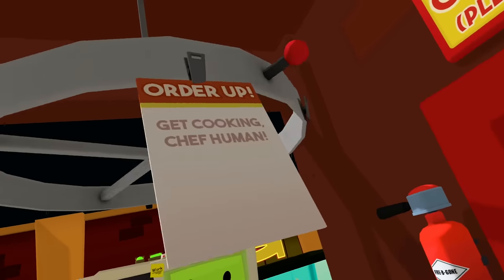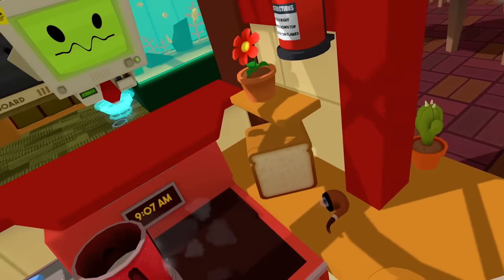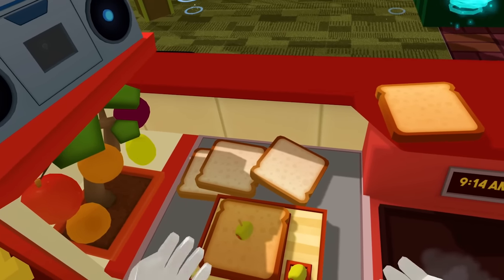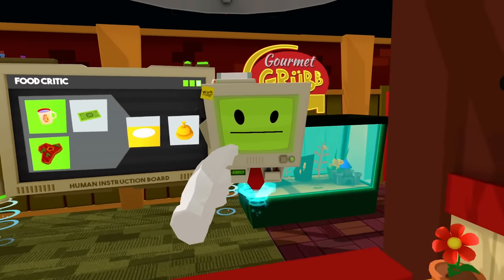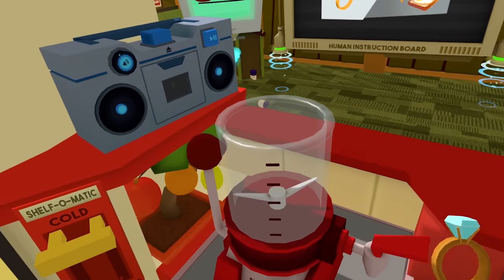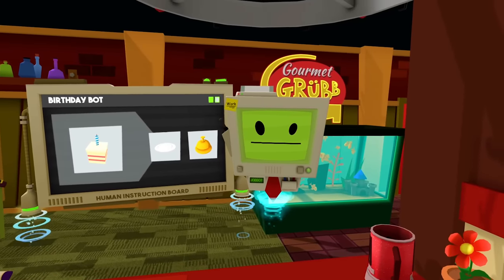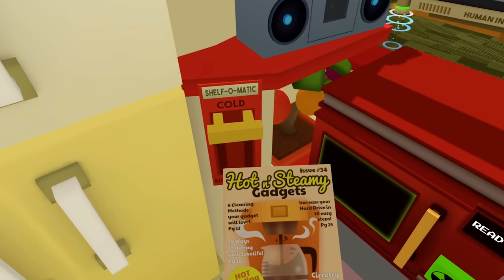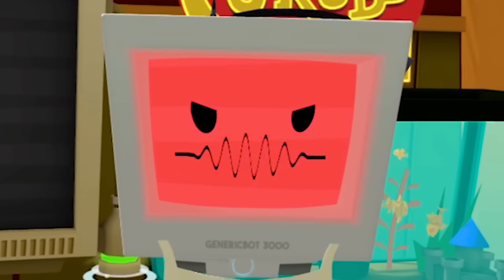i poisoned a child... in VR (Job Simulator)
chef bonus tells you how to cook food and poison child... in VR Job Simulator